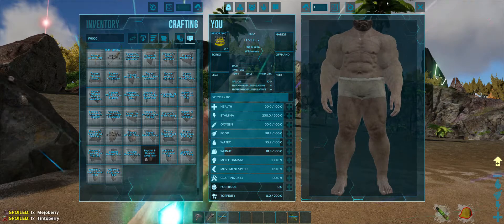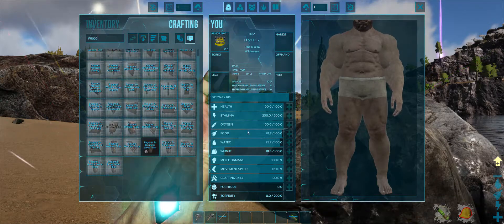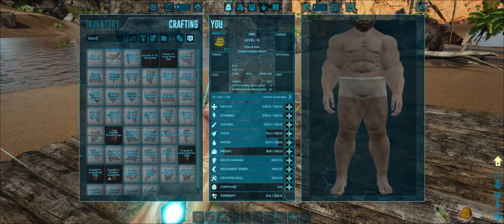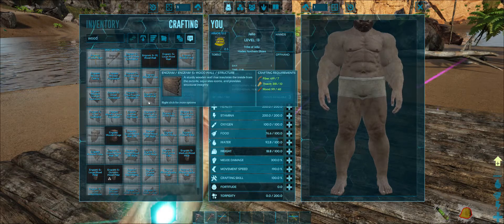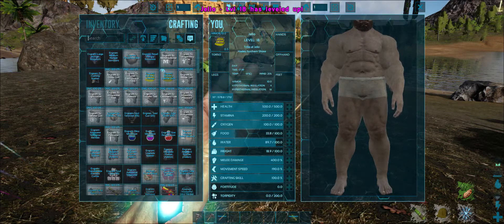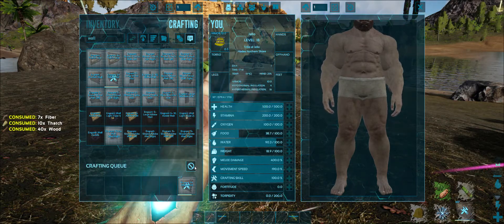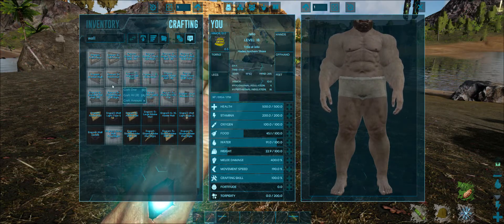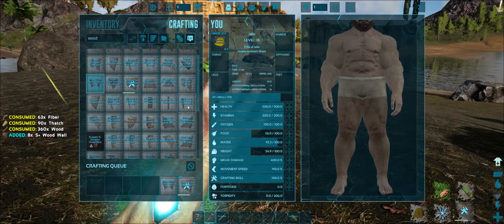Modded Ark ep 2 pt. 1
I did it again, yep part 1...